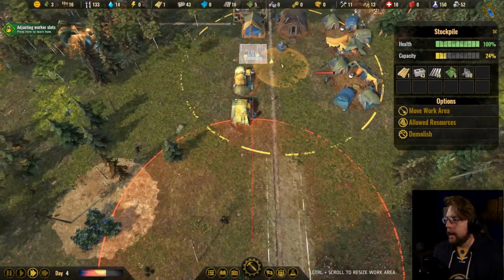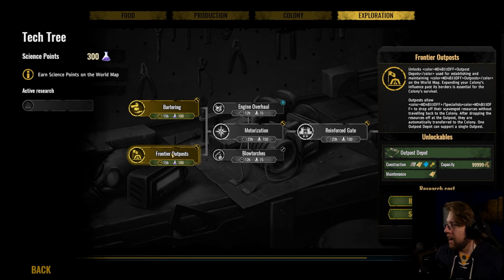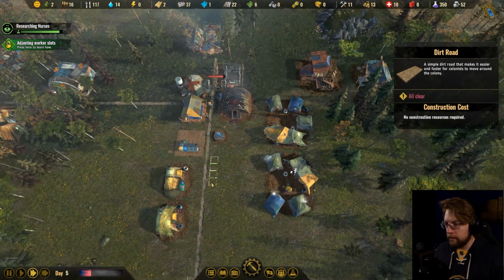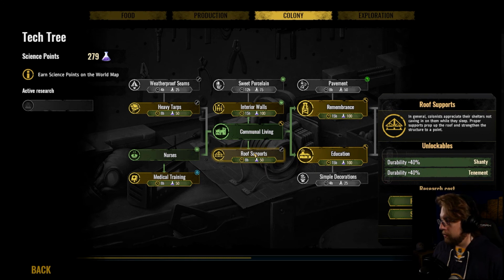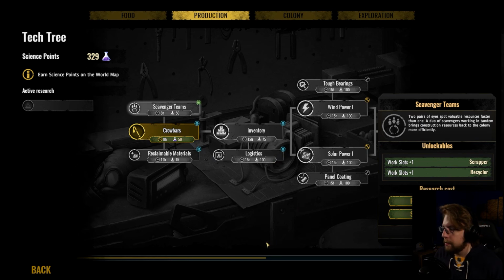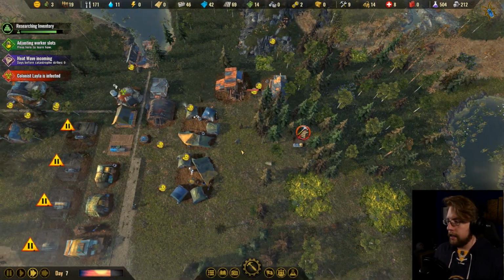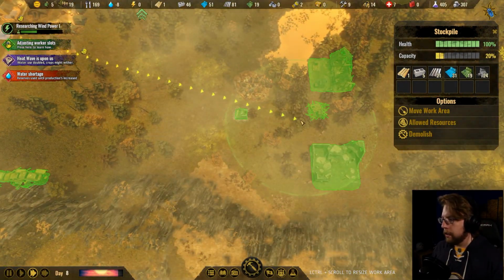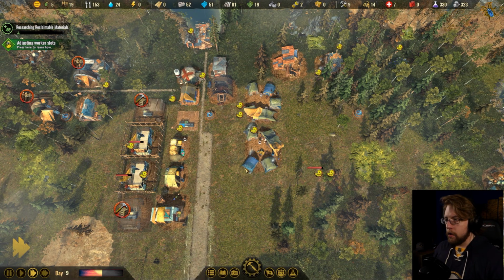Surviving The Aftermath | Its getting hot in here | Update 7 Episode 2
Welcome back Internet Friends to Surviving The Aftermath!

Surviving The Aftermath is a new colony builder and resource management game from Paradox. The game is currently in early access and available on the Epic Games Store.

Things are heating up for the residents of Valentine. Will we be able to build enough wells in time? Will that little girl find her lost cat? Will the rodents of unusual size get us? Will 20th Century Fox sue me for using a 6 second clip from one of their movies? Well. I guess you'll just have to watch to find out.